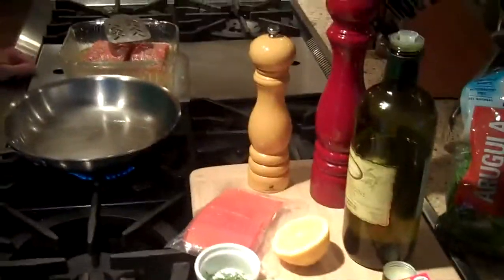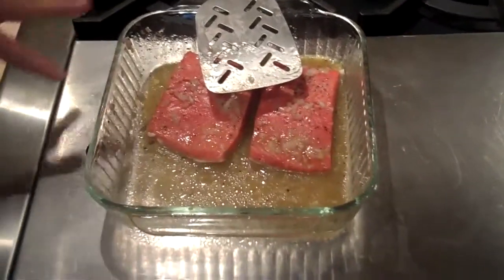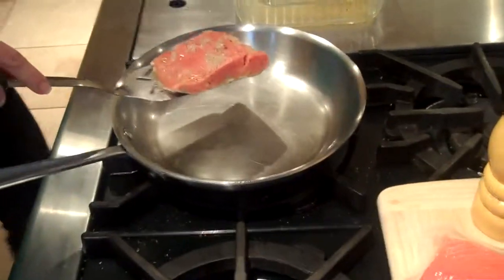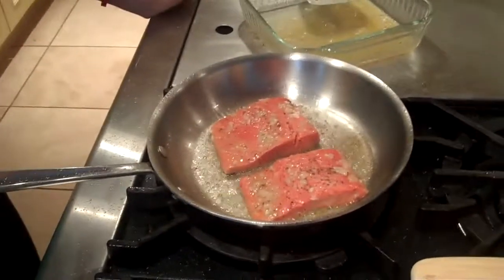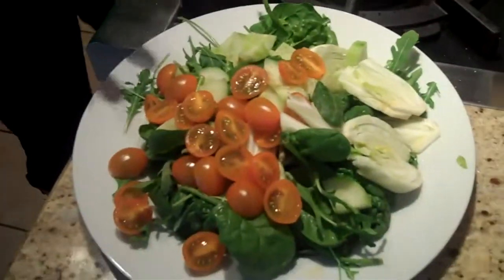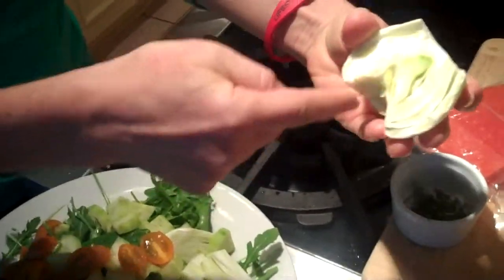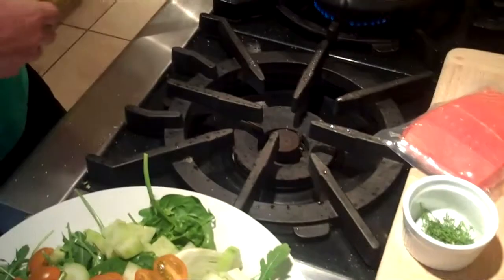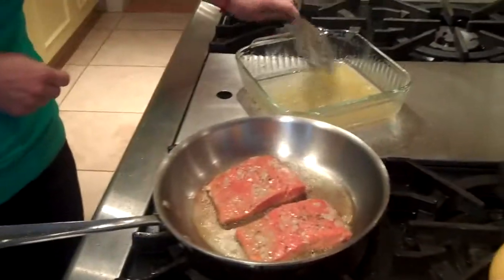21 Day Cleanse-Day 17